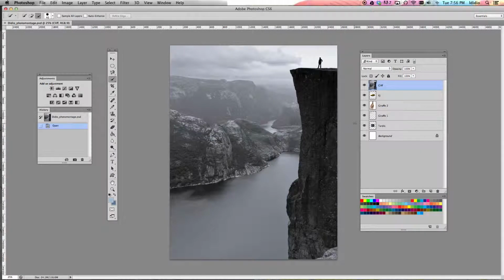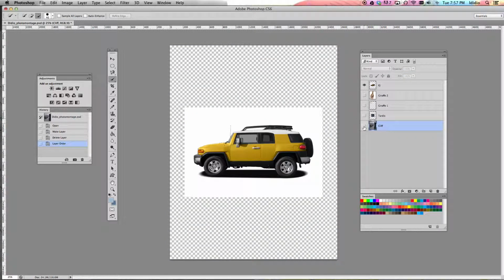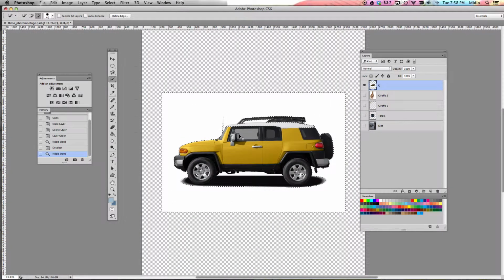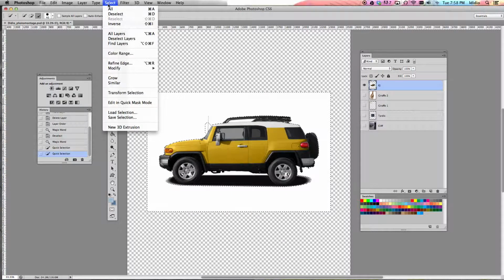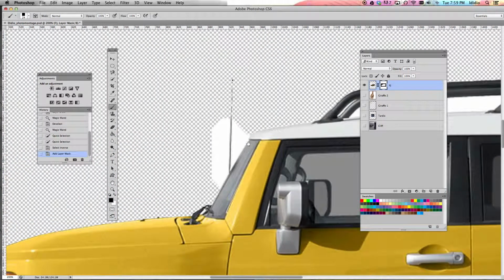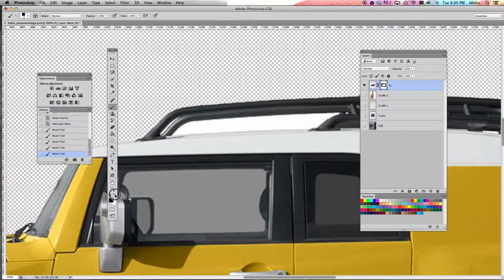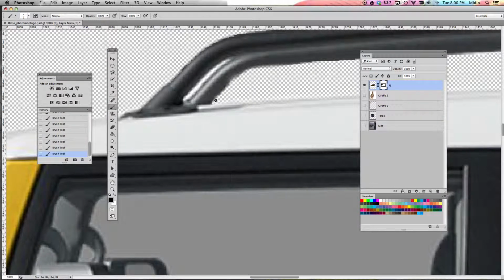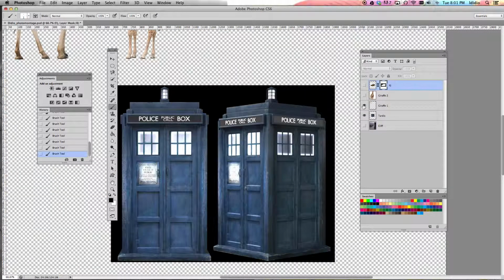Step 3 Adding Layer Masks